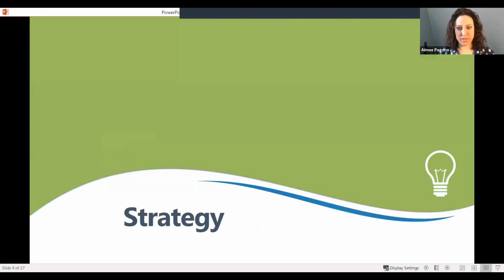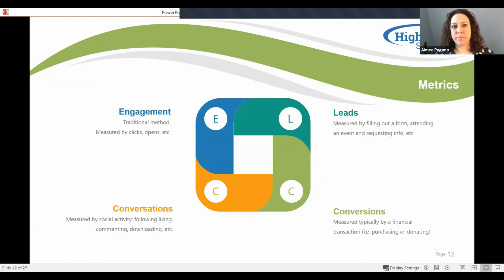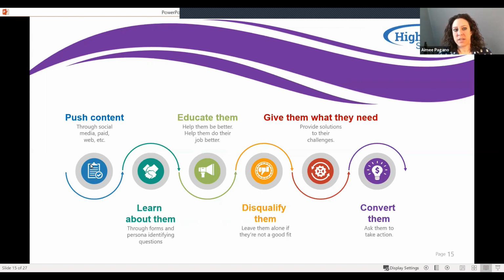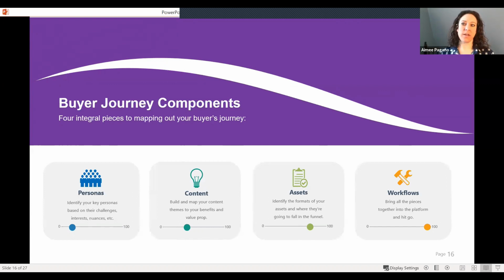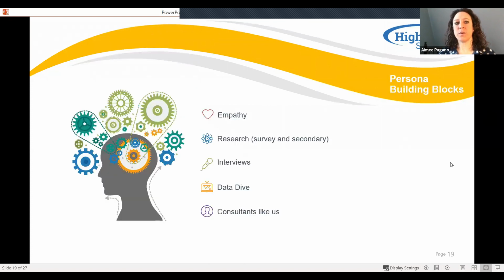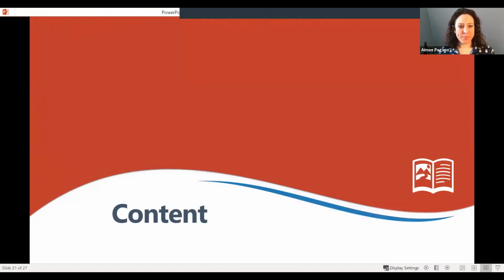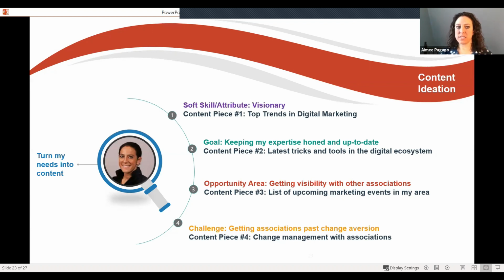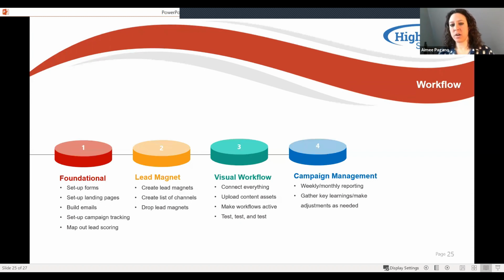Survival Kit for Buyers Journey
Associations are natural content machines. Compared to their for-profit counterparts, associations are more equipped to produce educational, industry-specific content as part of their overall content marketing strategy. However, when it comes down to it, associations are often overwhelmed or not sure where to start in terms of building buyer journeys that appeal to their personas, and ultimately encourage them to take action.

This session will provide the fundamental tools, knowledge, and resources to help you ideate your content strategy, map your content within the funnel, and manage your campaigns through a marketing automation platform. After this session, you’ll walk away with a solid template for building and executing your buyer’s journey based on the needs and goals of your organization.